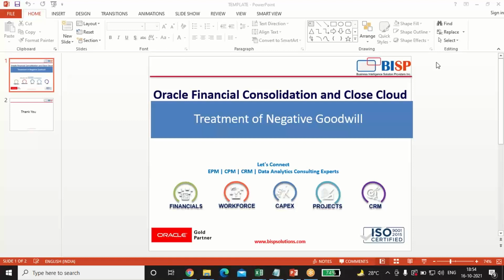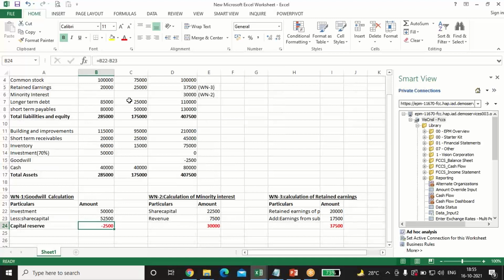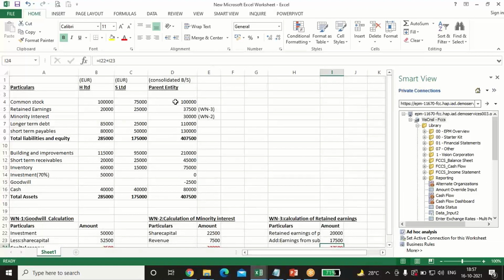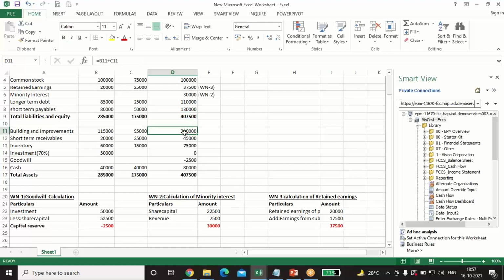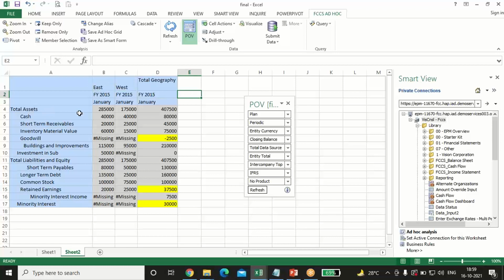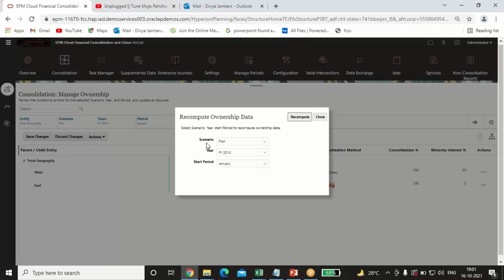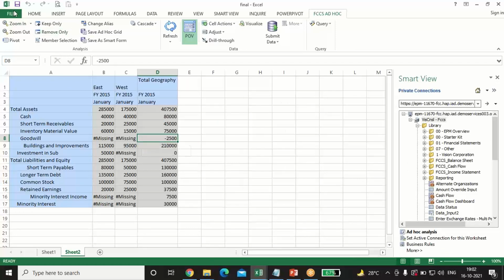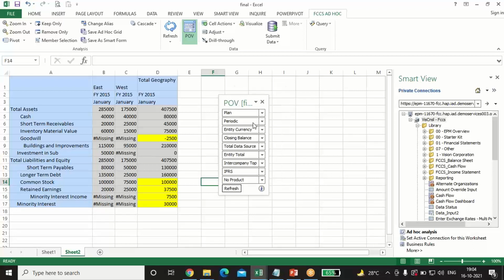Oracle FCCs Treatment of Negative Goodwill | Oracle FCCs Implementation | BISP EPM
Negative goodwill is a term that refers to the bargain purchase amount of money paid when a company acquires another company or its assets for significantly less than their fair market values. In this video tutorial, we will explain Oracle FCCs Treatment of Negative Goodwill.